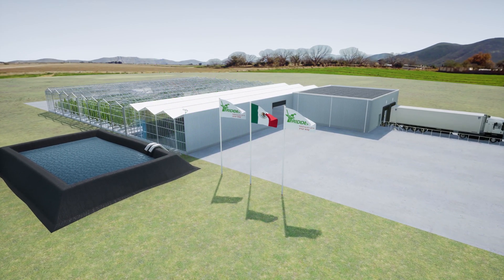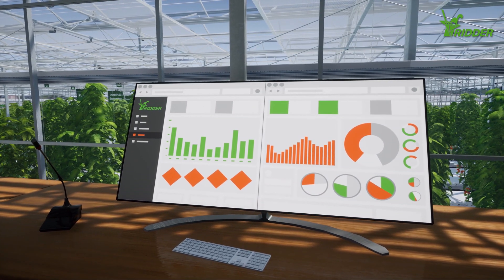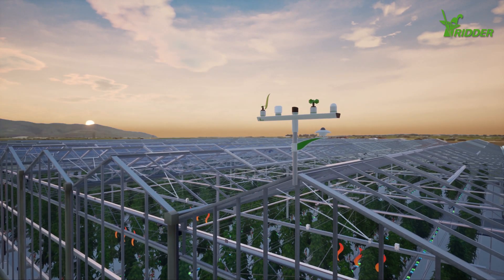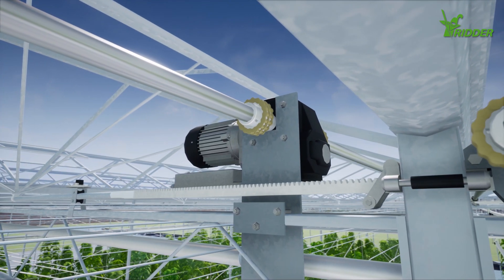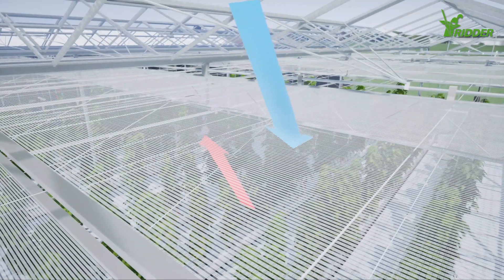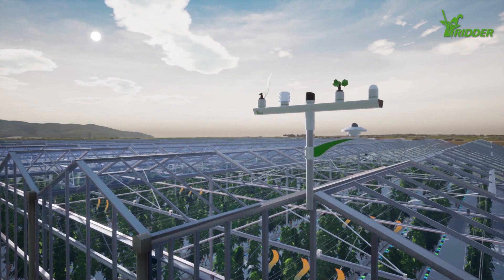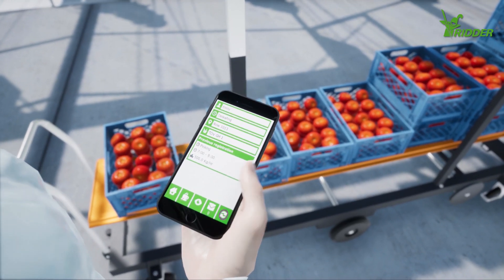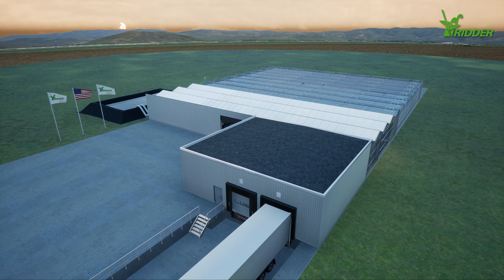Ridder Intergrated Greenhouse Solutions for every greenhouse by Ridder Group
The perfect synergy between the integrated solutions of Ridder allows you to maximize the performance of your greenhouse and obtain full insight and control over your people, plants and profits.